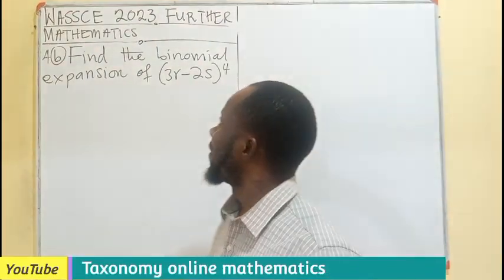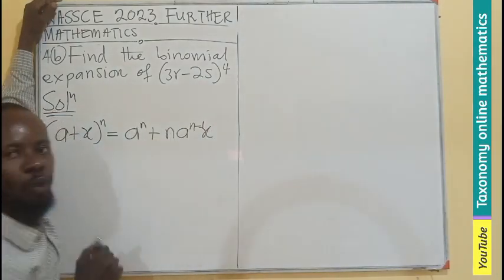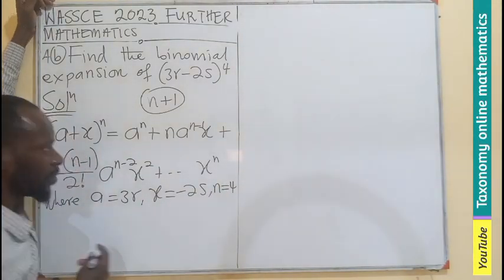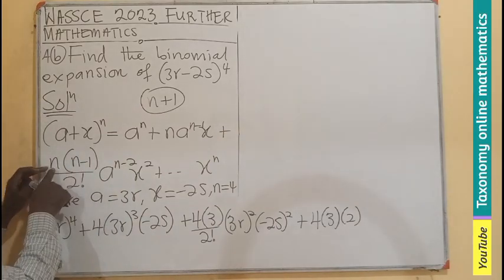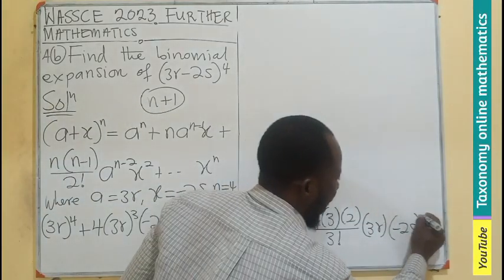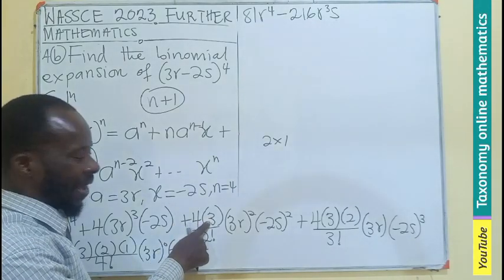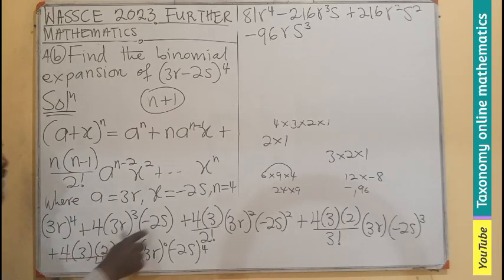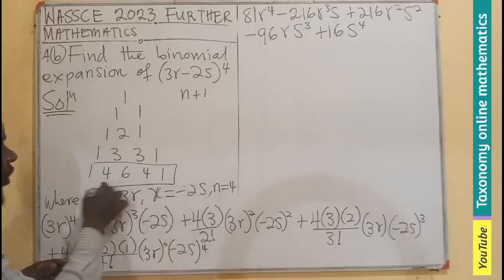Wassce 2023 Further Mathematics Question No. 4(b) on Binomial Expansion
Solving wassce 2023 further mathematics question on binomial expansion